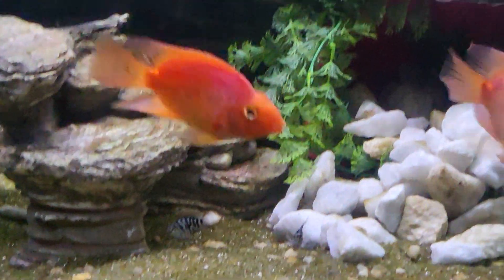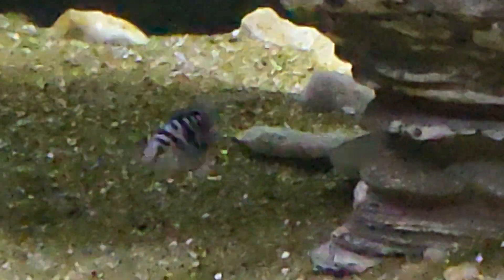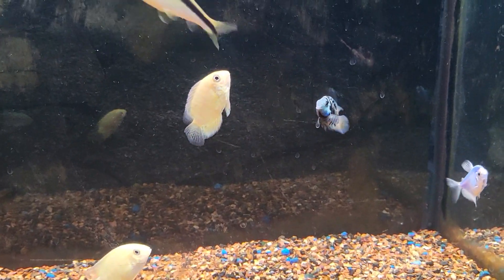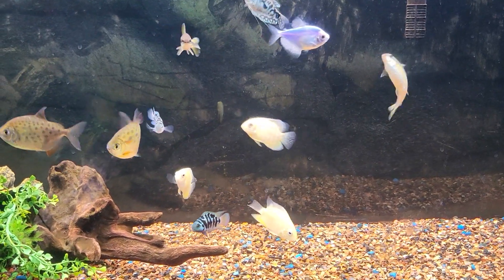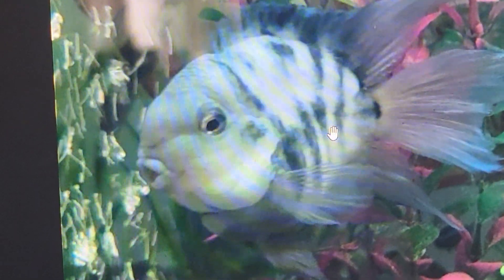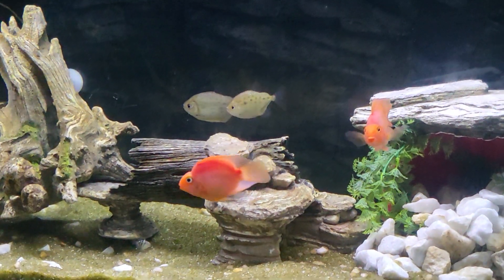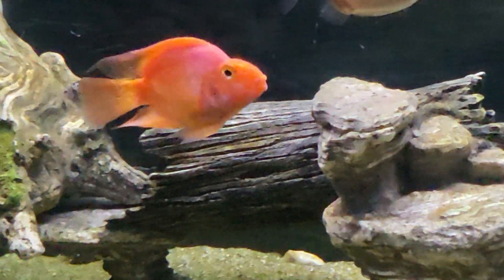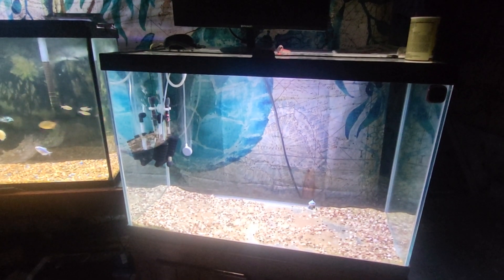Are Polar Blue Parrots, Convicts ?.. NO !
I explain why.